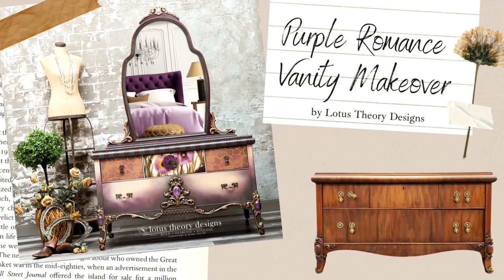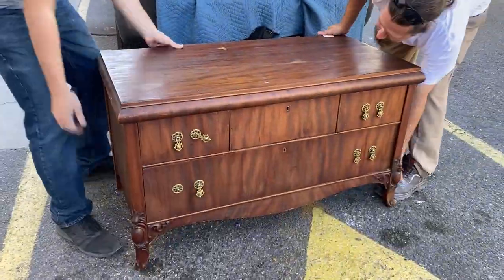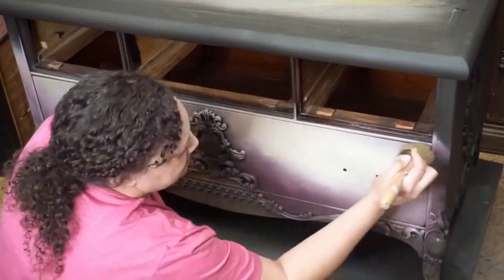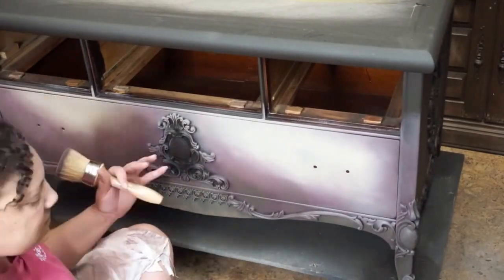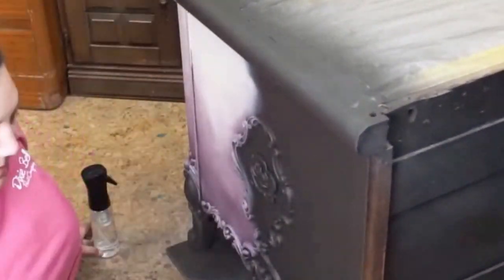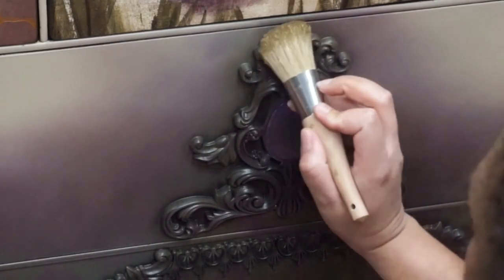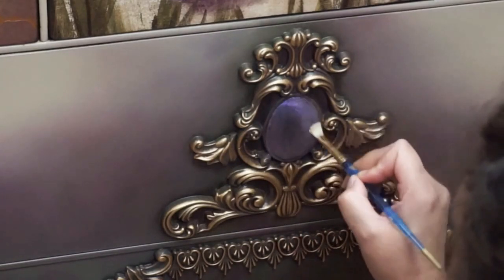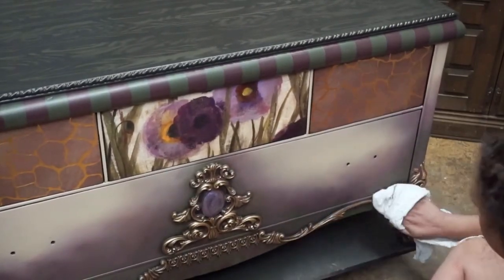Romantic Purple Antique Vanity Makeover | Painted Princess Chest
Purple is my true love... 💜

There is a lot to be said about the transformation of this gorgeous Princess Chest. No stone was left unturned. I was lucky enough to have a mirror in my stash that complimented it so well! Sometimes it’s good to pick up random parts. You never know what pieces you can marry to create one stunning work of art!

The base is painted in a blend of @DixieBellePaint  colors:

🎨 Purple: Custom mix of Aubergine and Barn Red
🎨 Burlap
🎨 Collard Greens
🎨 Evergreen
The details are highlighted in the following Gilding Wax colors:
🎨 2:1 Mix Gold and Copper
🎨 Lilac Chameleon Wax

The base has been heavily adorned with @woodubendmouldings4330 ! Lots of pieces went into creating the ornate design along the base of the chest. I used the following:

• Rose Medium 0326
• Scrolls 1309
• Pediment 1654
• Plume 1418
• Drops 1245
• Baroque 2169
• Plaque 1301
• Applique 2437 (DB Exclusive Design)
• Trim 0117

For those wondering about the top row of drawers, they are decopauged with scrap paper I had in my art stash. Sorry, I couldn’t tell you where to get it as I’ve had it so long.

This piece wouldn’t have come together without WoodUBend! You can recreate this look and grab the Mouldings here:

This means I get a monetary kickback when you purchase goods using my link. Simply put: I get paid while still providing free technique and product knowledge, and you get your Dixie Belle and WoodUbend goodness delivered right to your door for the same price! Everyone wins! 🙌🏼